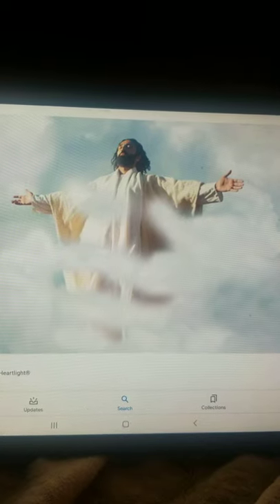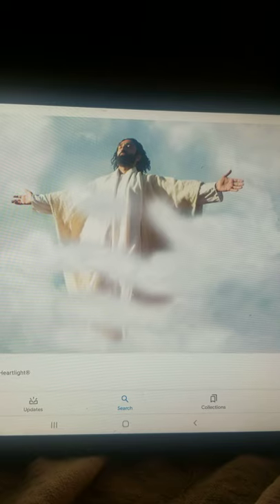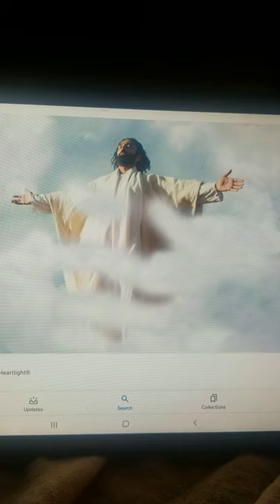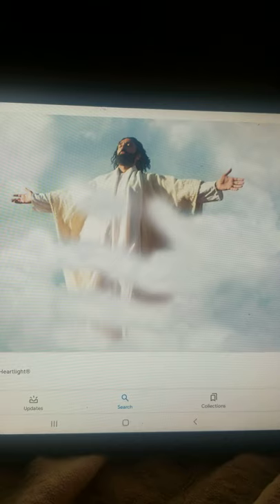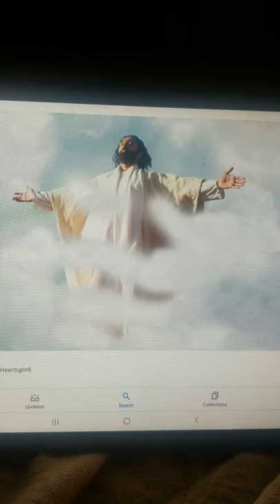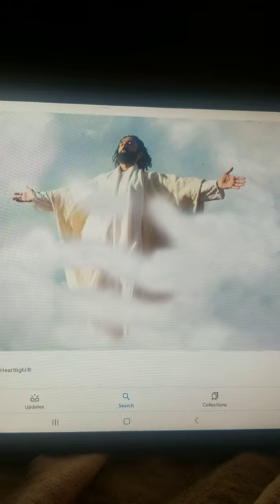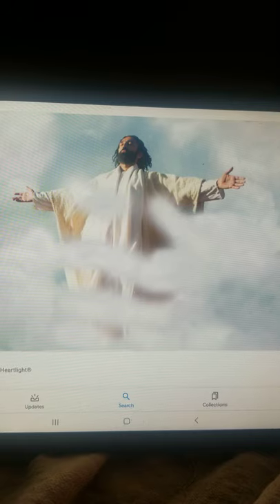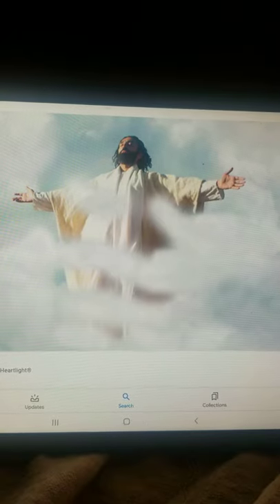I SAW JESUS GETTING CLOSER!!!❤🙌🌤